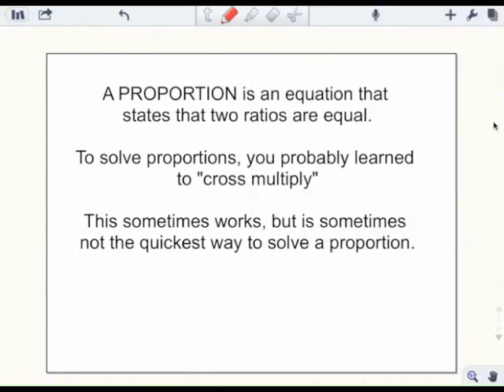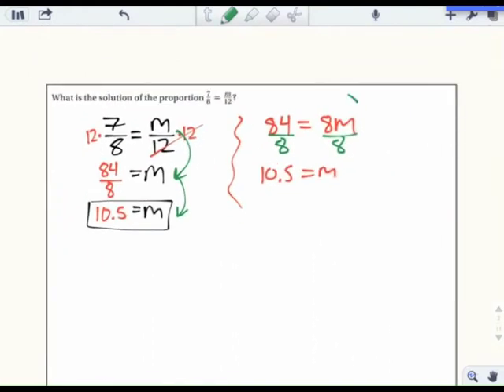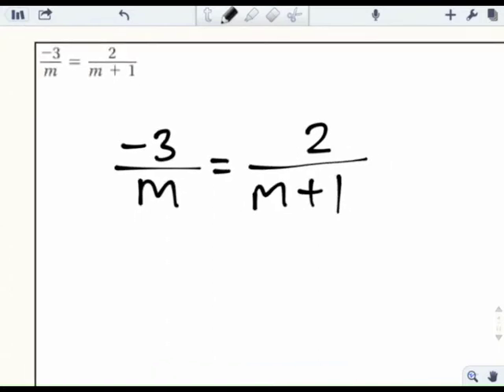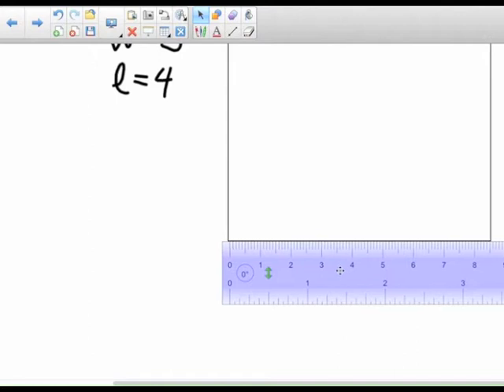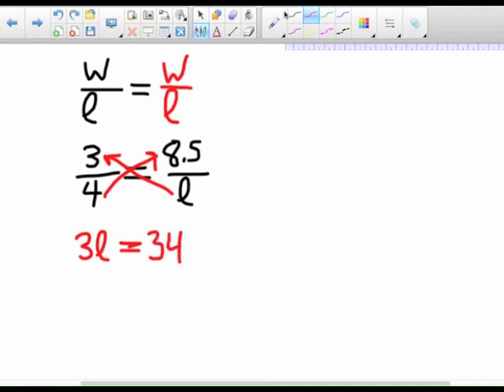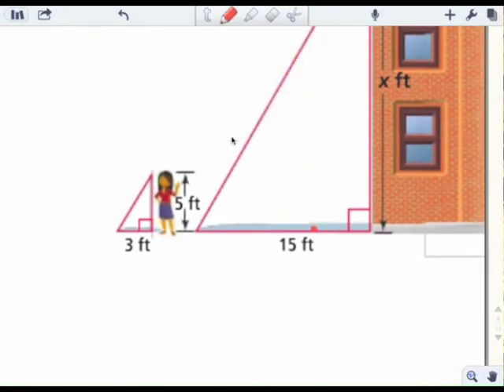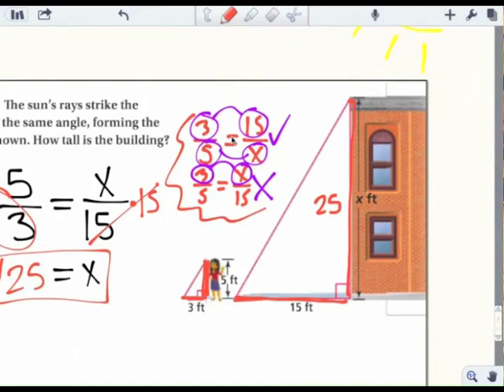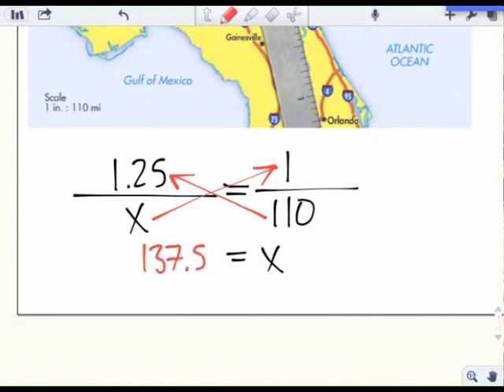Algebra 1 - Proportions